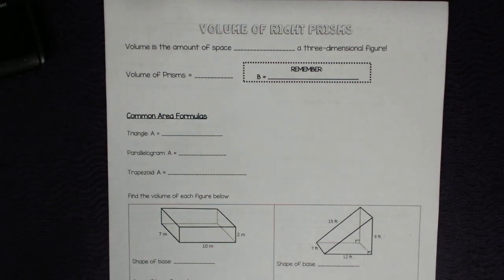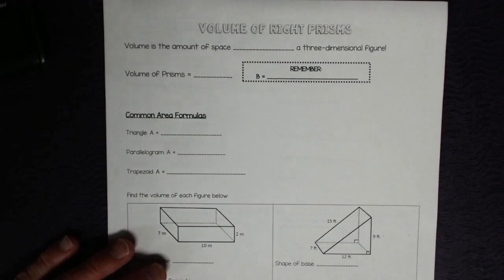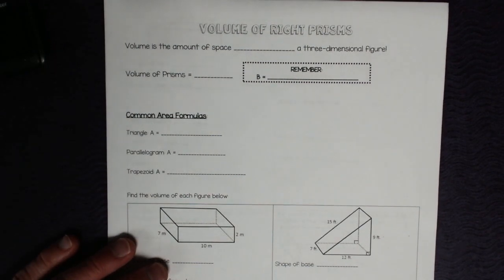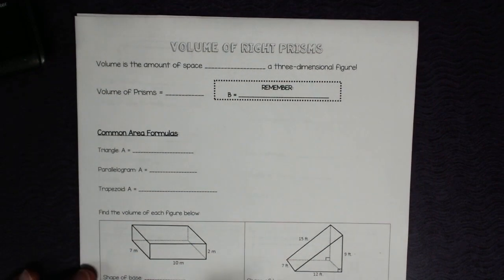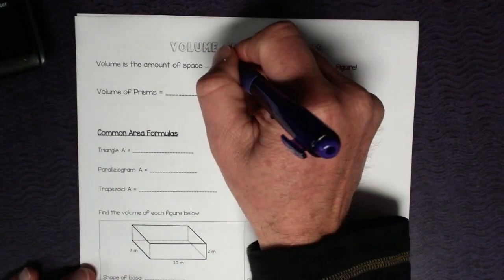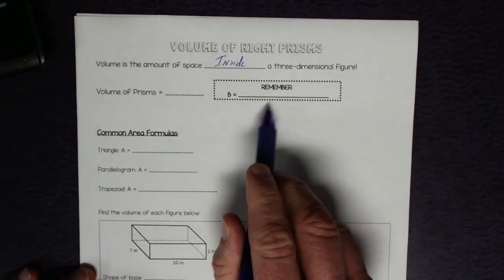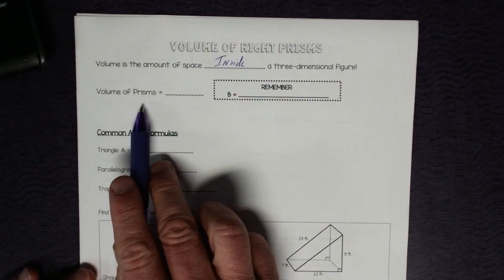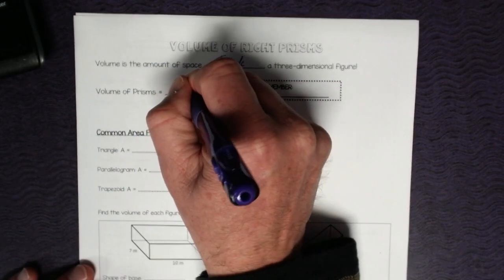Volume of Right Prisms